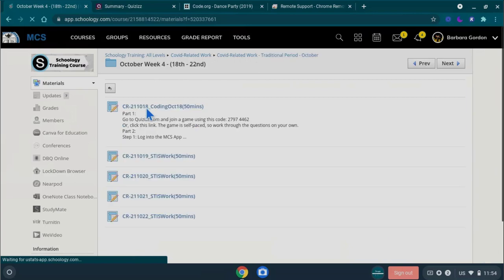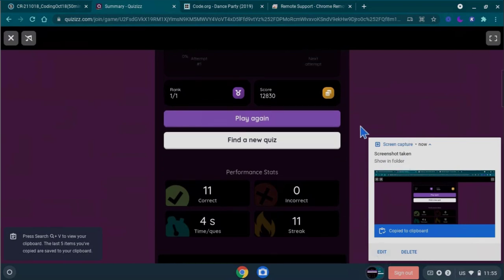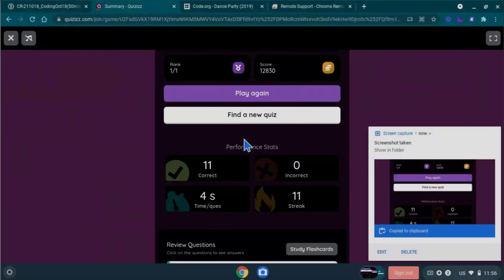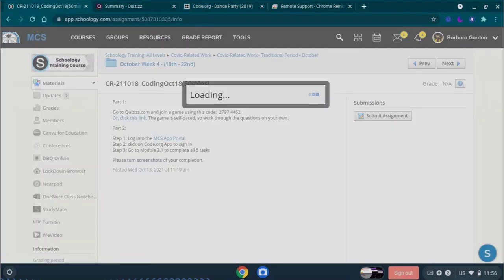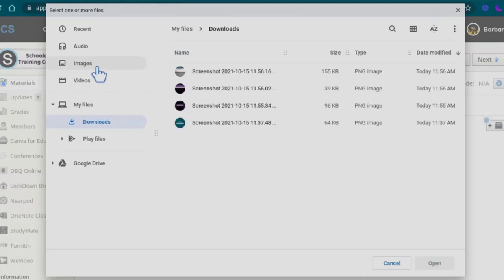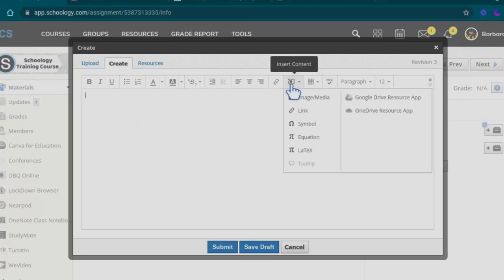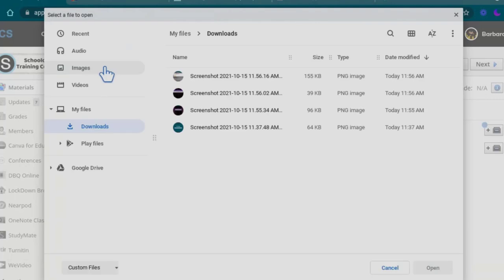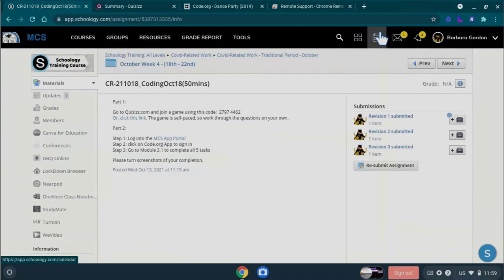Students: How to Turn in STIS CR Assignments and Screenshots within Schoology Part 2 of 2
STIS CR (Short Term Independent Student Covid- Related)
Previous video in this series, Students: How to Find STIS CR Assignments in Schoology Part 1 of 2